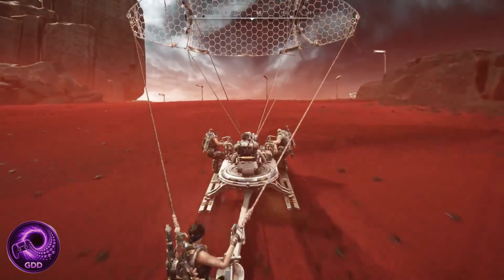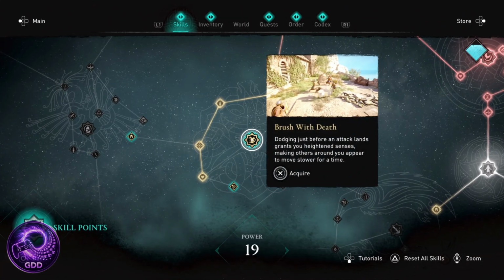How can Open World Games have Linear Levels?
How does Hub & Spoke level design combine the structure of linear levels with the freedom of an open world?

In this game design essay, I break down the Hub & Spoke level design framework and how games like God of War and God of War Ragnarök use hubs, branching paths, and interconnected spaces to create worlds that feel open without becoming completely directionless.

We’ll look at how this level design structure gives players freedom to explore while allowing designers to control pacing, progression, encounters, and storytelling.